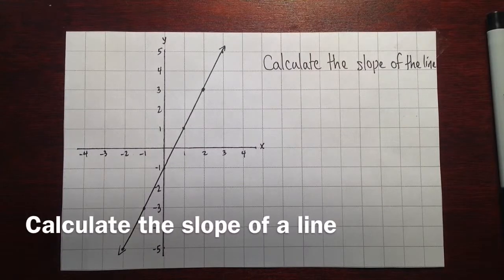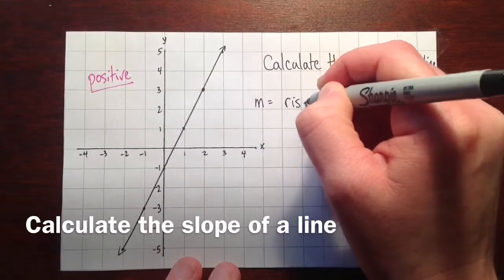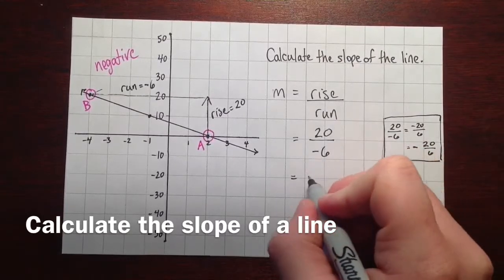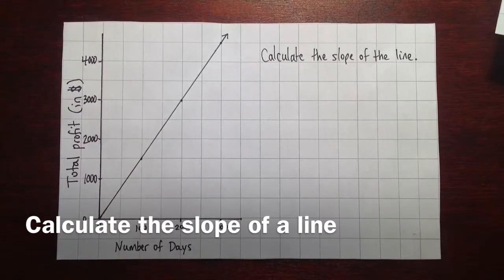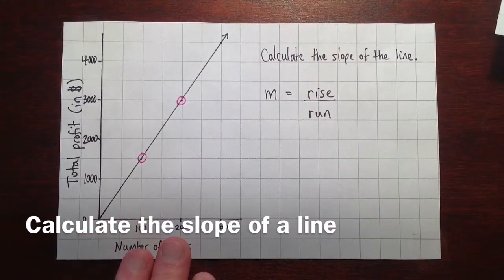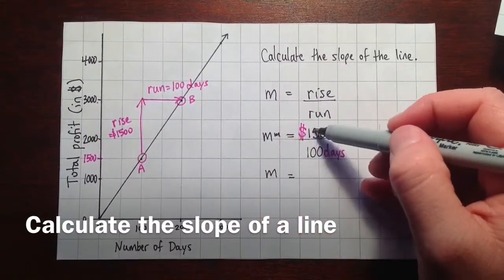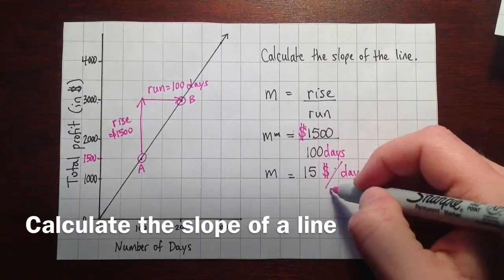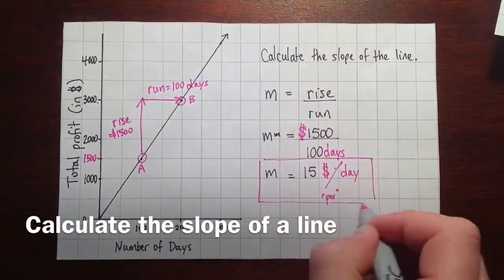Calculate the slope of a line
This video shows three examples of how to calculate the slope of a line from a graph using:
slope = m = rise / run.